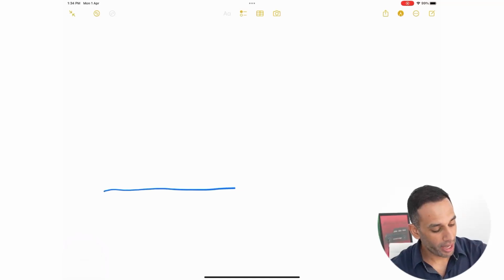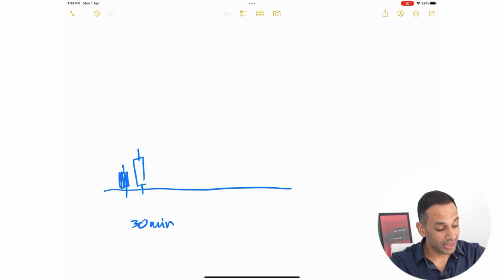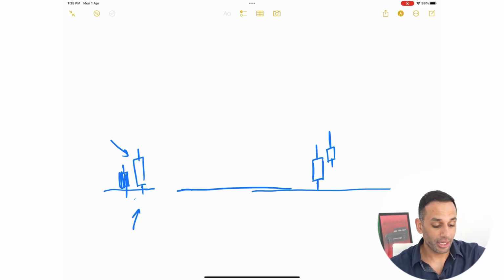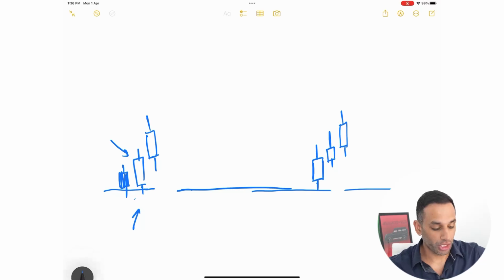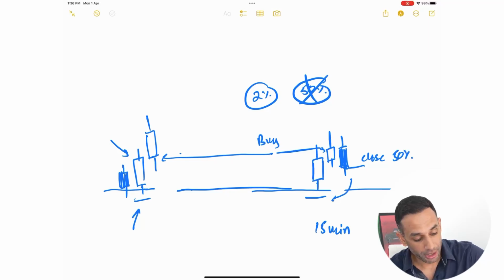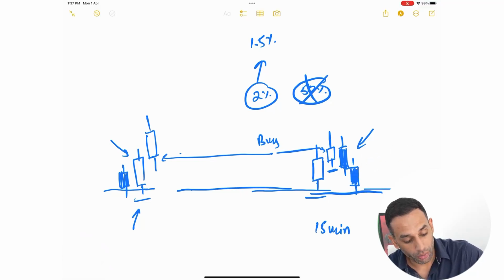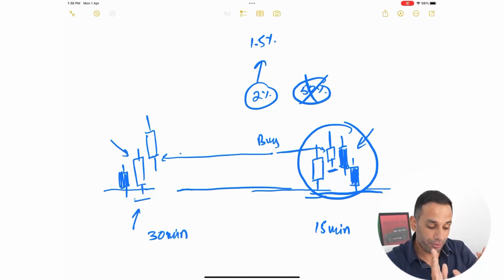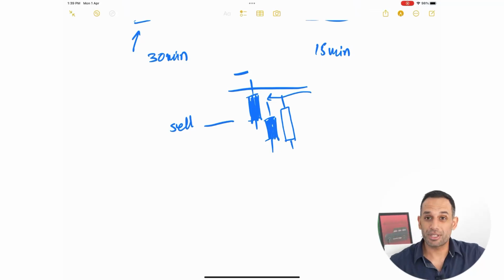how to profit trading